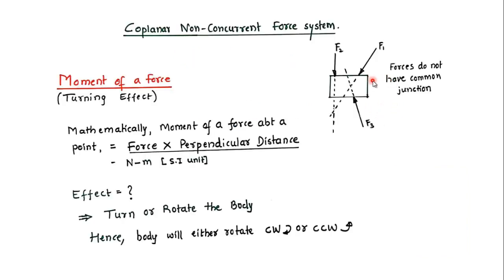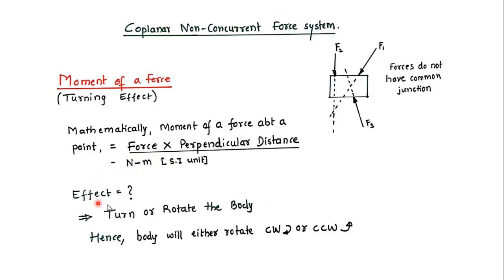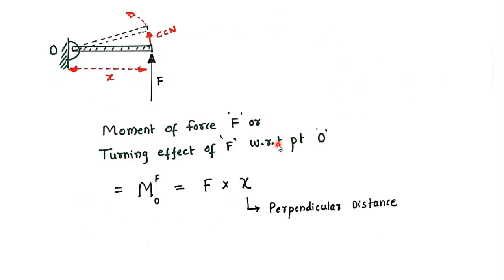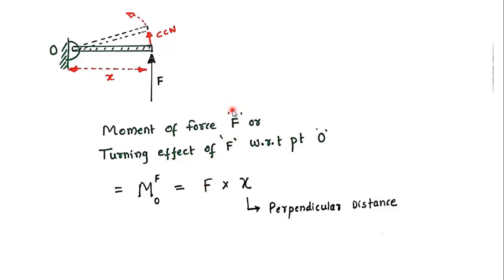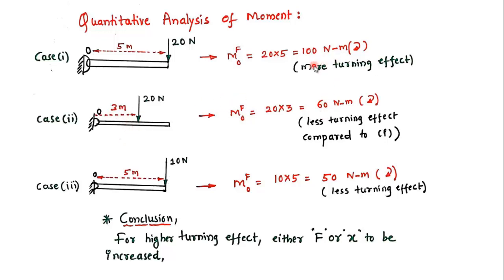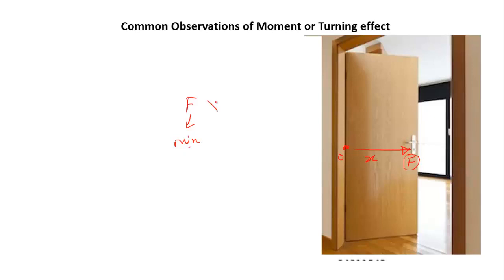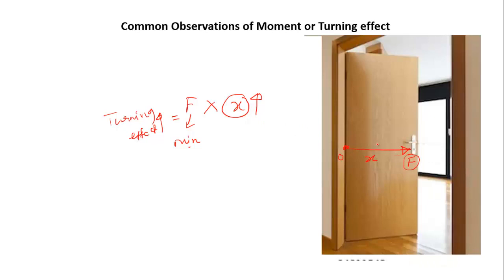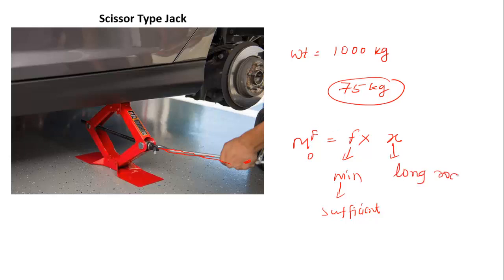Lect 06-Engineering Mechanics|Coplanar Non-Concurrent|Moment of Force|Onkar Potadar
Hello Learners,  :)

In this video, I have tried to explain you about Moment of Force and its significance.

Happy Learning !!